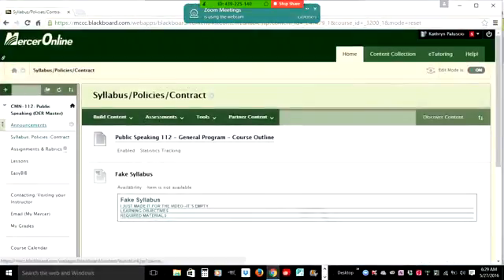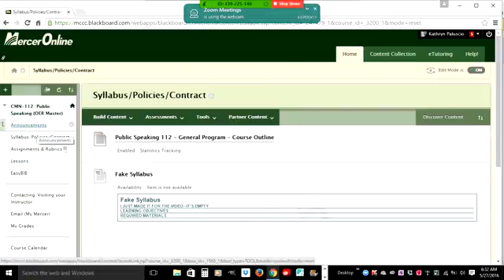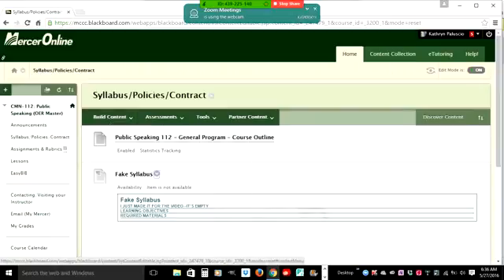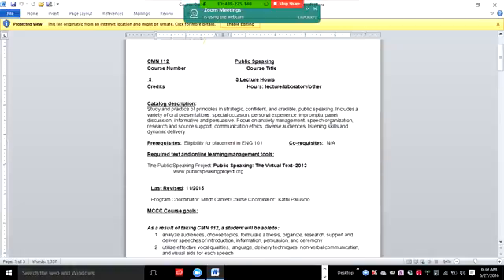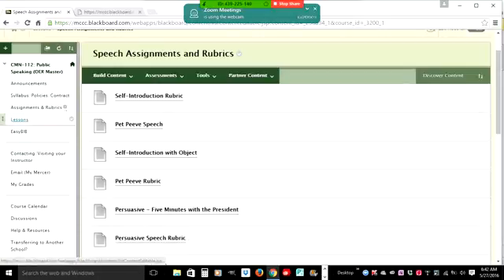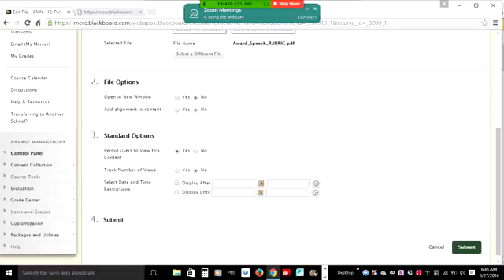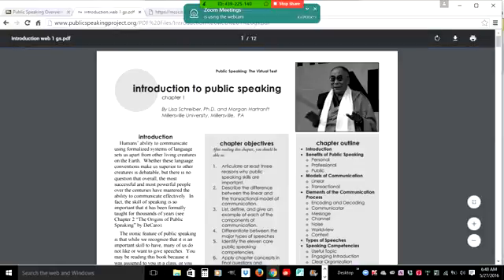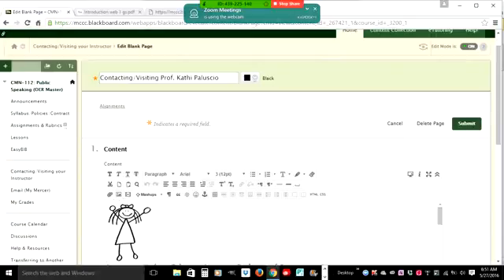Brief Intro for faculty to the OER CMN 112 - Public Speaking BB Course Shell at MCCC Fall 2016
This is a brief introduction to the CMN OER course shell for faculty teaching the course. It just shows you around the resources in your shell. It does not replace BB training. If you have specific questions about how to use BB, or wish to set up training for yourself, please contact the Mercer Online department at MCCC--they are wonderful folks!